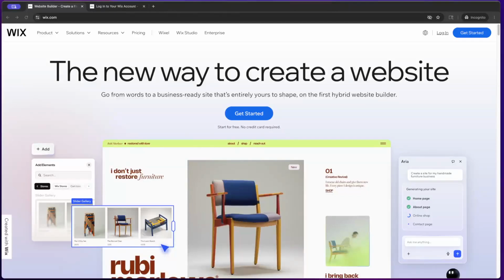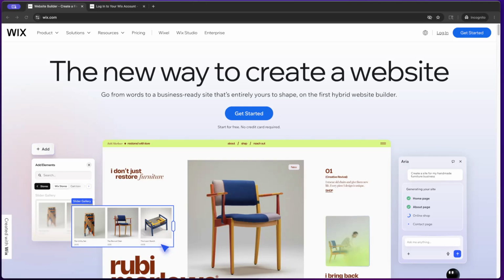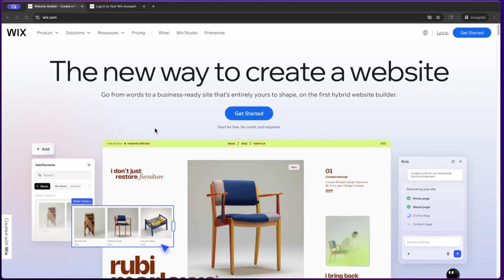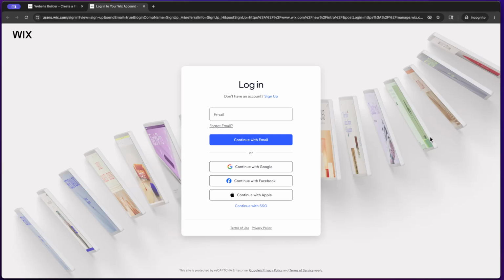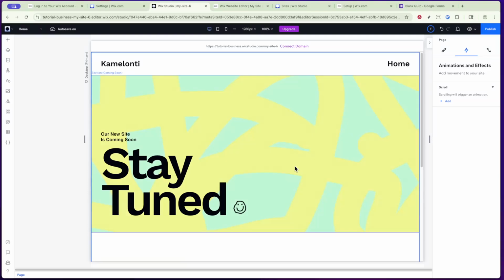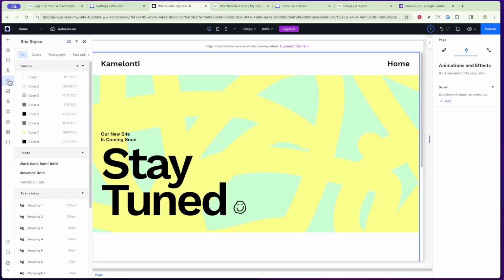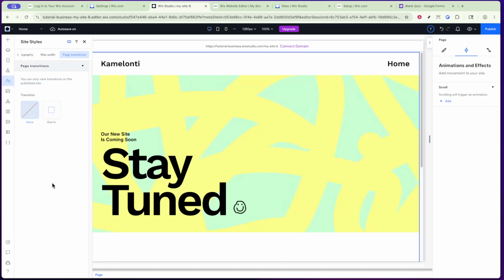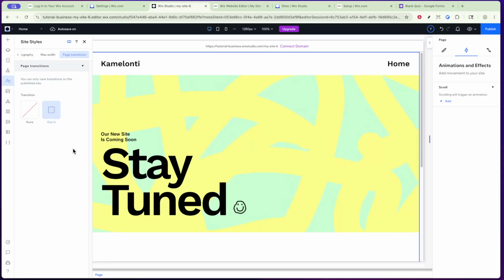How to Add Page Transitions in Wix Studio (Step-By-Step) [2026 guide]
00:00 Introduction to Page Transitions
00:26 Accessing Wix Studio
00:59 Logging into Your Account
01:19 Exploring the Wix Editor
01:34 Finding the Site Style Menu
01:50 Locating Page Transitions
02:04 Choosing a Transition Style
02:25 Applying Transitions to Pages
02:40 Conclusion and Final Tips